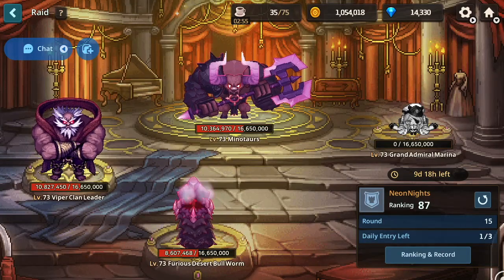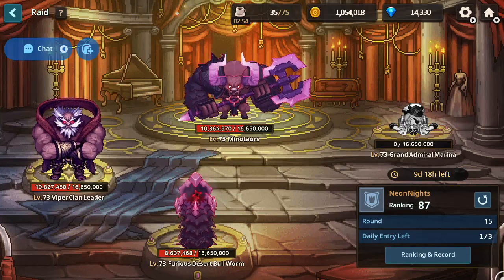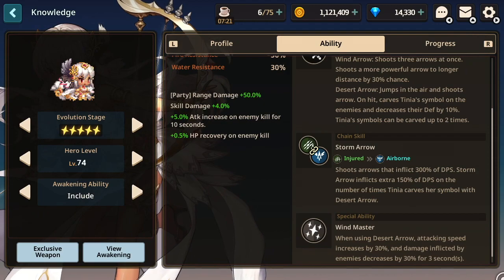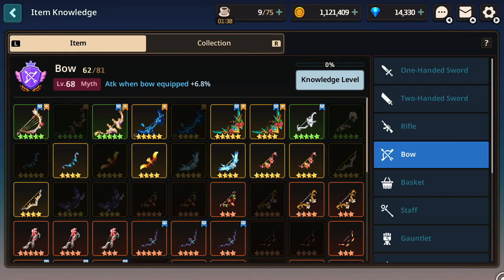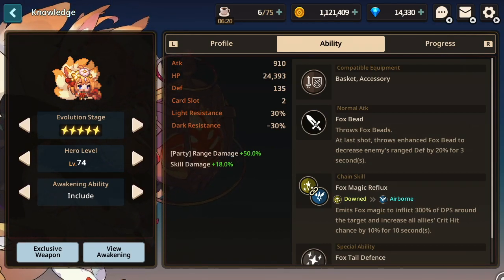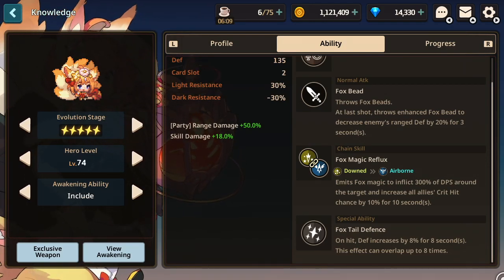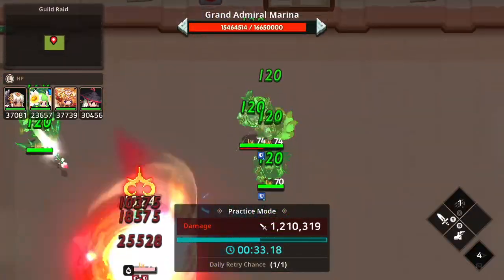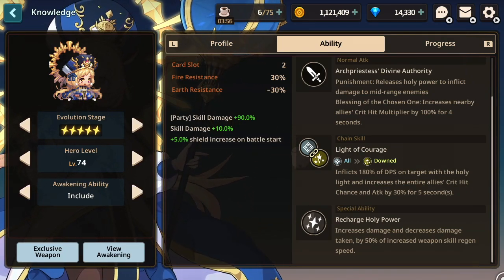The BEST Raid Heroes in Guardian Tales for Nintendo Switch.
People asked and here it is, a very introductory raid guide.

Quickjump:
0:00 Start
0:38 Tinia
2:07 Nari
3:34 Veronica